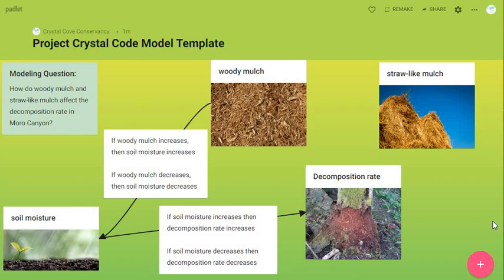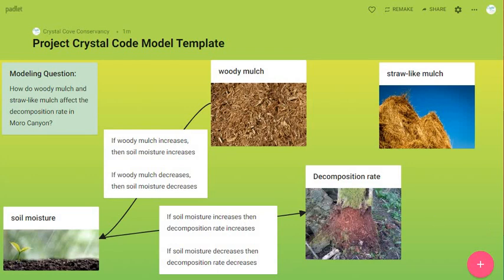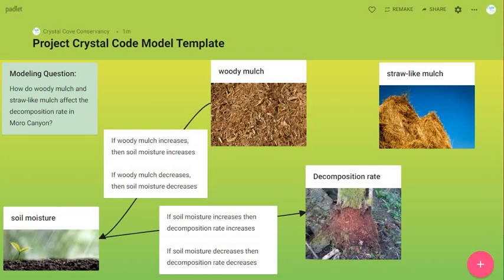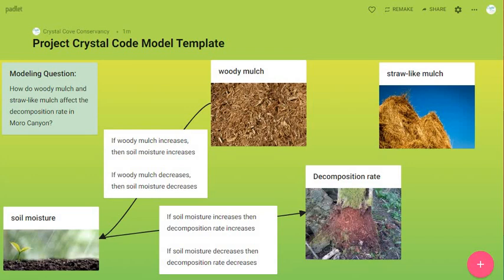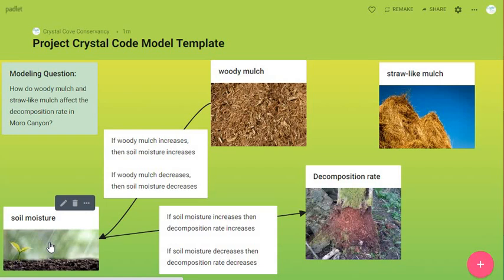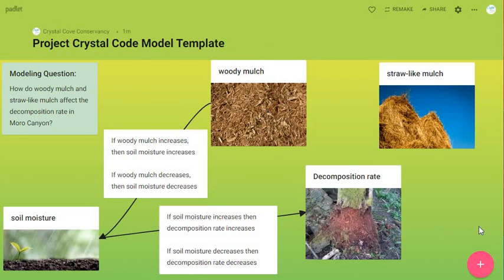Crystal Code Padlet Test Predictions